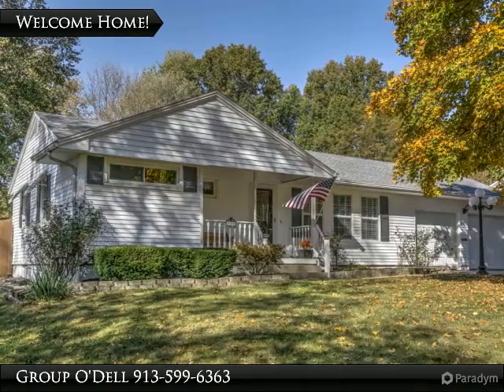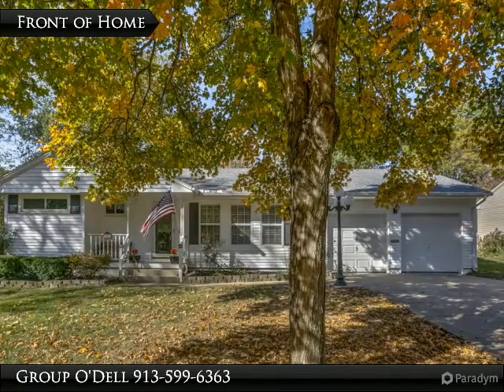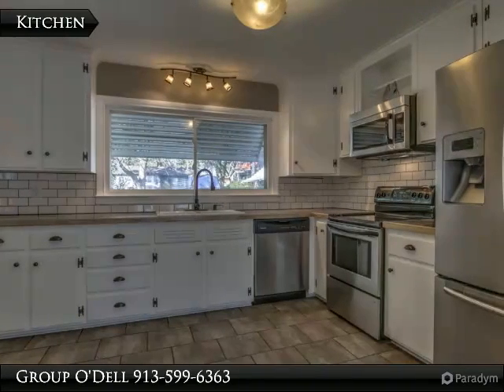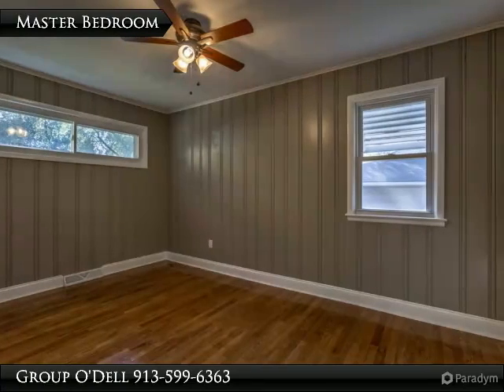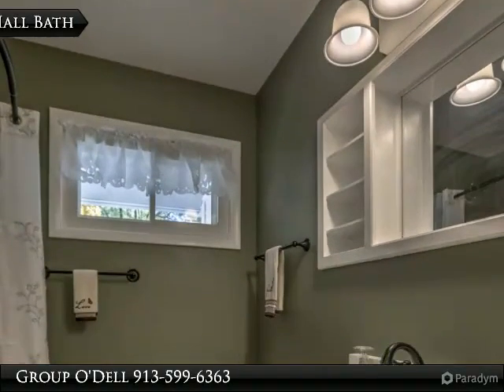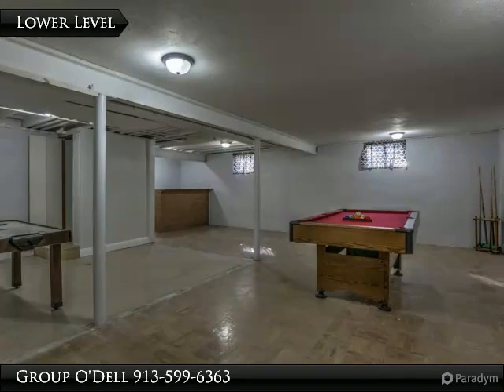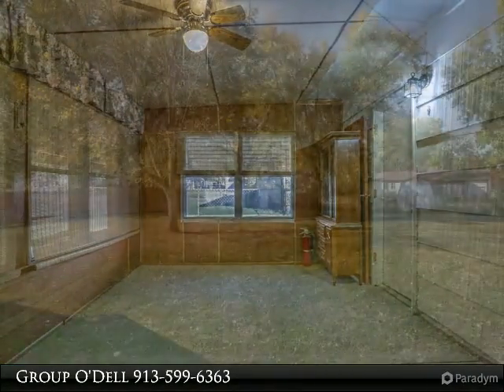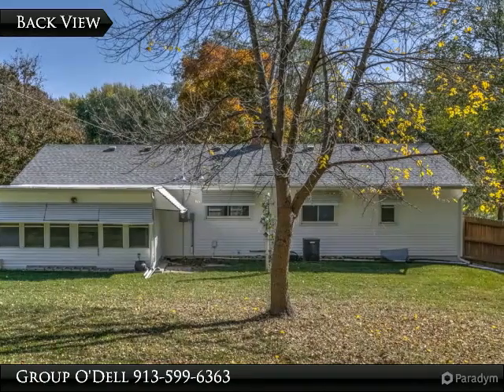Hargis Gardens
206 Manor Drive
Belton, MO 64012
3 bed, 1.0 bath, 1,000 SF

Presented By:
Group O'Dell, Keller Williams Realty Partners INC.